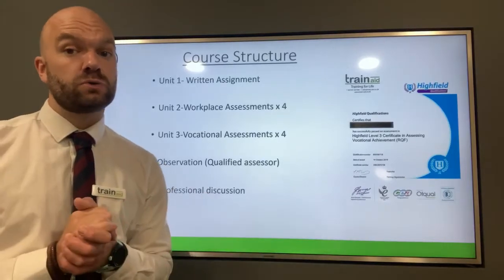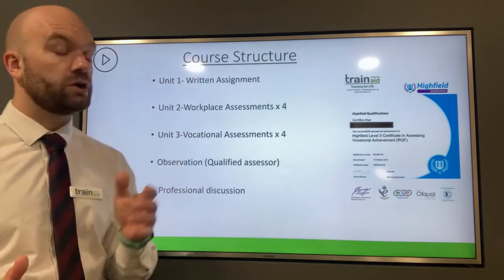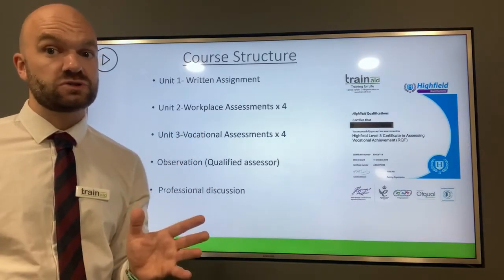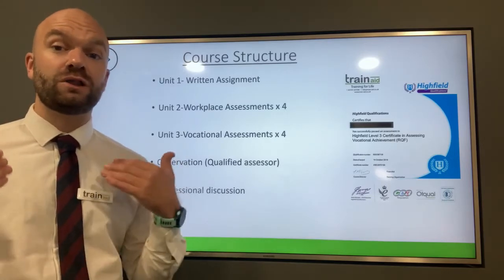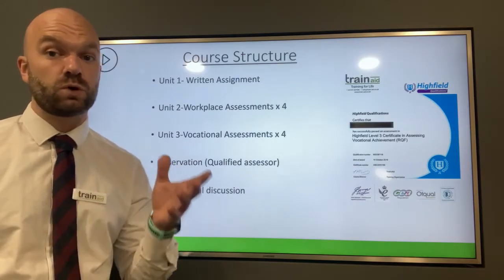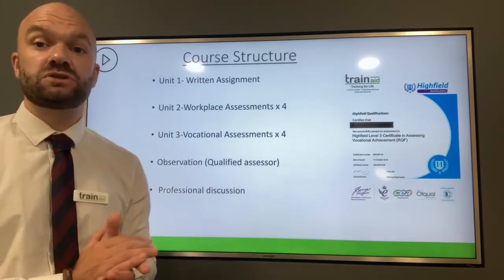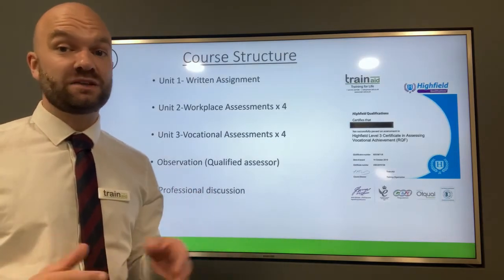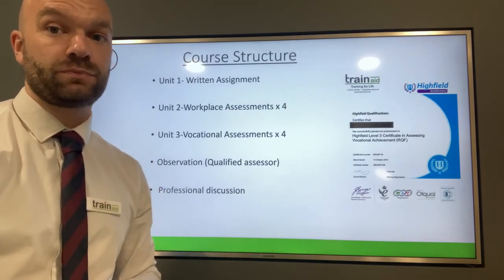3 CAVA Course Structure